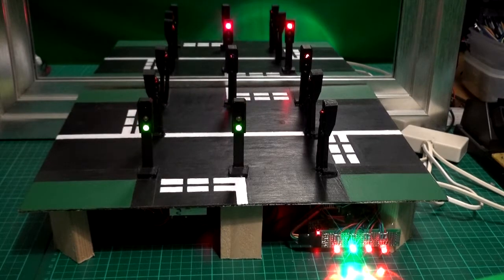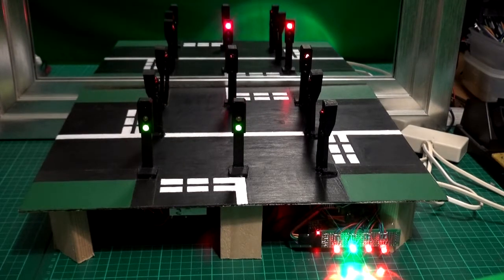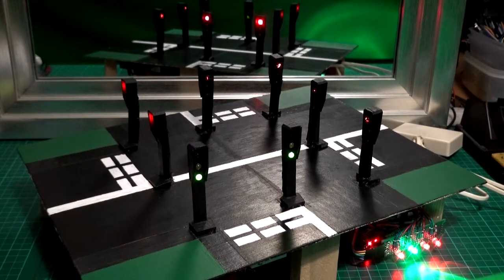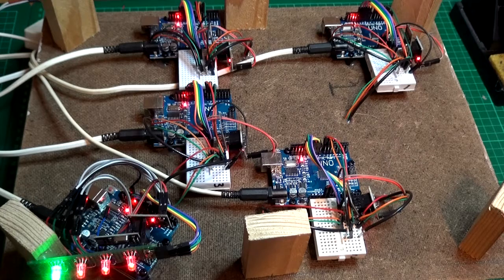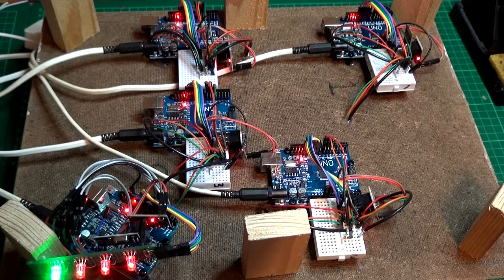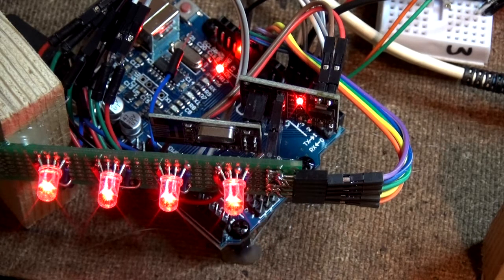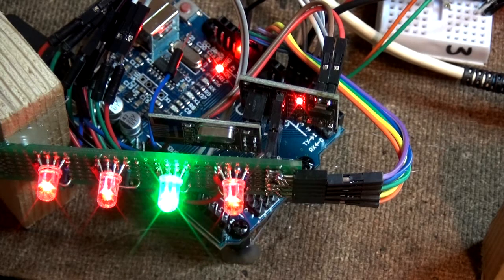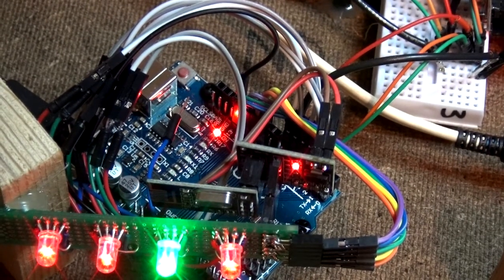Arduino Wireless Traffic Lights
Arduino Controlled Wireless Traffic Lights.
5 Arduinos, 5 NRF24L01s, 4 Way Traffic Light System Final build

The full build instructions can be found on the Instructables